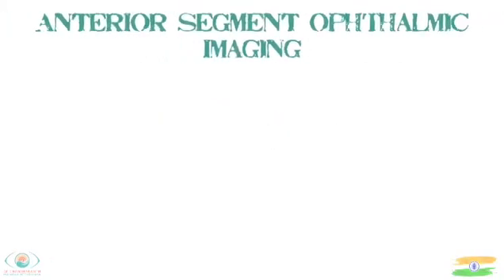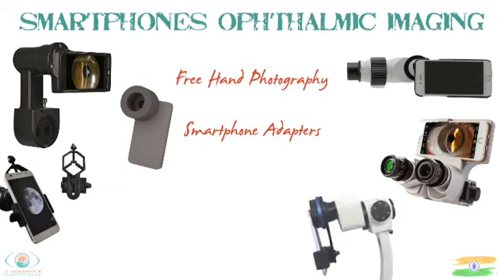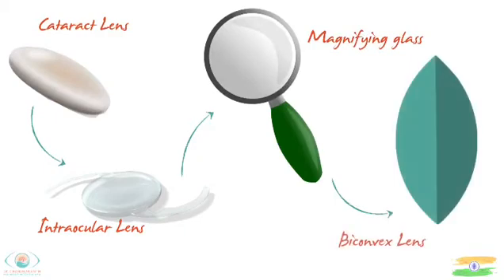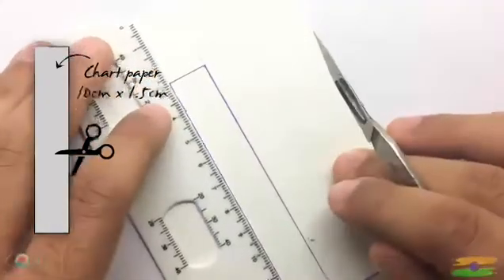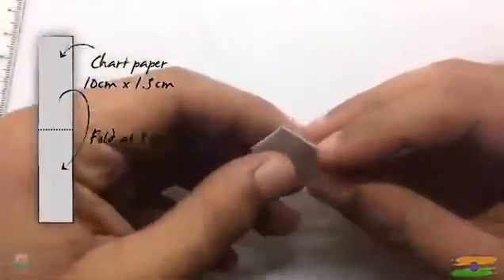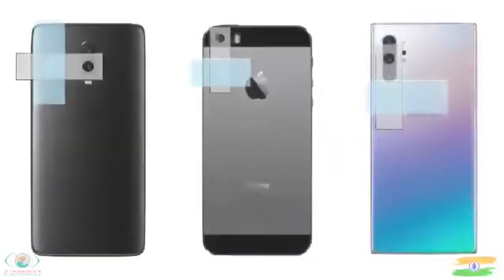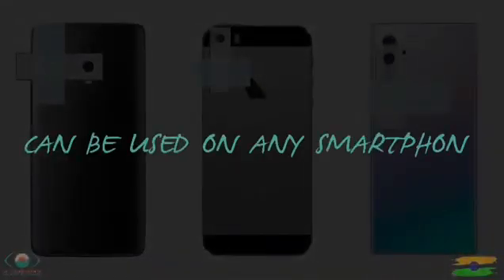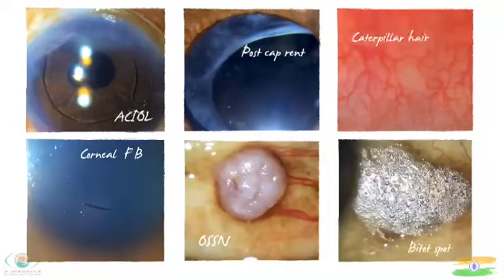Anterior Segment Photography with Intraocular Lens (ASPI)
by Dr Prithvi Chandreakanth - KSOS 2019 Best Video - TONY FERNANDES VIDEO AWARD